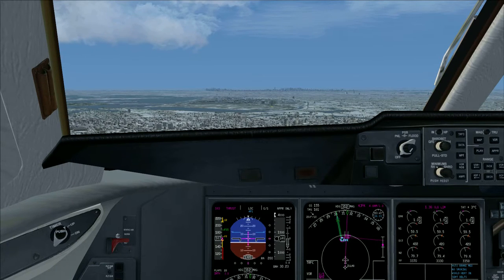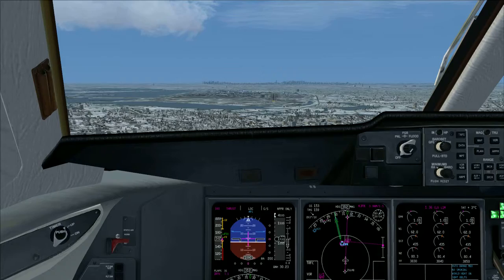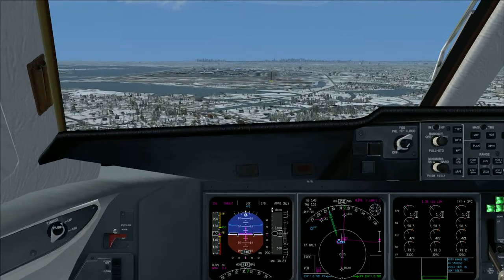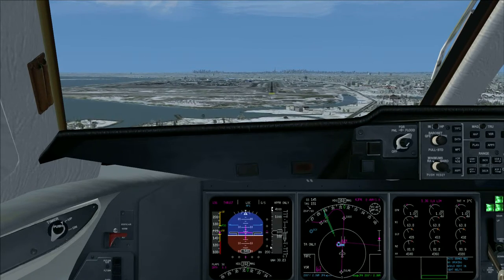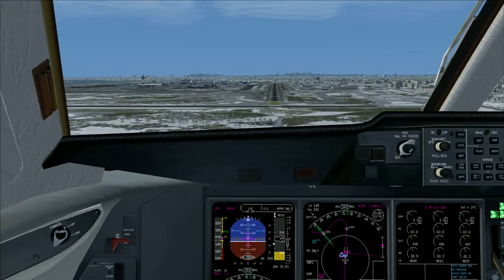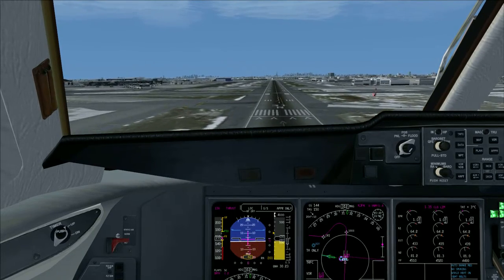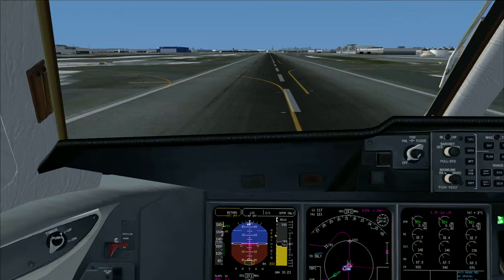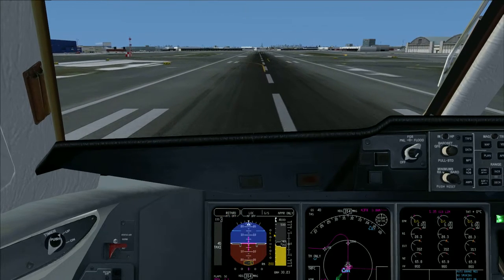FSX MD11 Landing at JFK